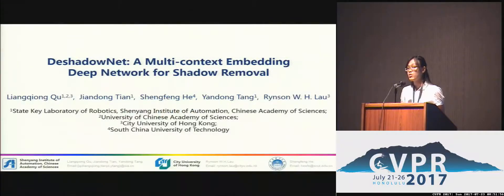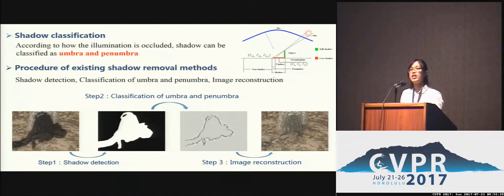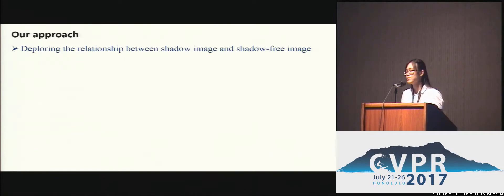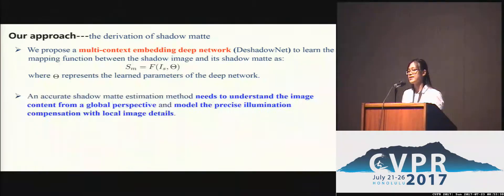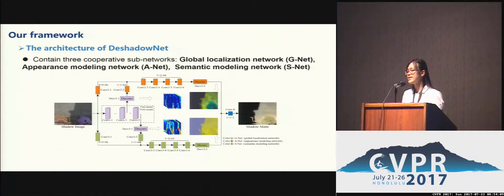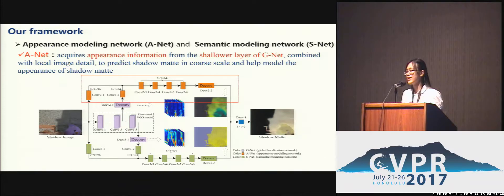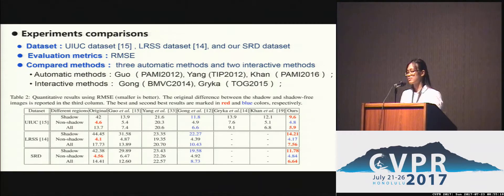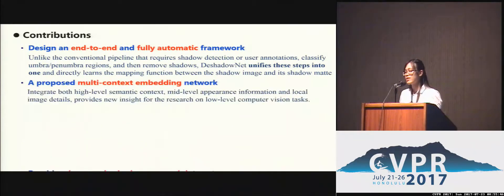DeshadowNet - A Multi-Context Embedding Deep Network for Shadow Removal | Spotlight 2-1B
Liangqiong Qu; Jiandong Tian; Shengfeng He; Yandong Tang; Rynson W. H. Lau
Shadow removal is a challenging task as it requires the detection/annotation of shadows as well as semantic understanding of the scene. In this paper, we propose an automatic and end-to-end deep neural network (DeshadowNet) to tackle these problems in a unified manner. DeshadowNet is designed with a multi-context architecture, where the output shadow matte is predicted by embedding information from three different perspectives. The first global network extracts shadow features from a global view. Two levels of features are derived from the global network and transferred to two parallel networks. While one extracts the appearance of the input image, the other one involves semantic understanding for final prediction. These two complementary networks generate multi-context features to obtain the shadow matte with fine local details. To evaluate the performance of the proposed method, we construct the first large scale benchmark with 3088 image pairs. Extensive experiments on two publicly available benchmarks and our large-scale benchmark show that the proposed method performs favorably against several state-of-the-art methods.